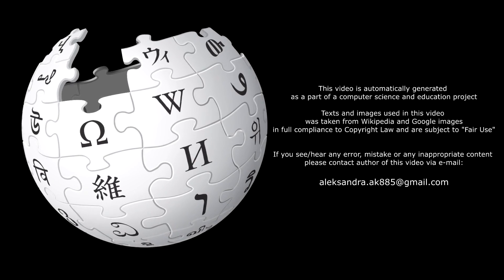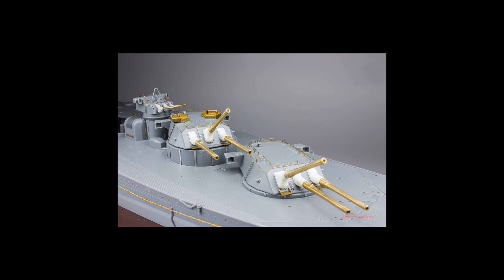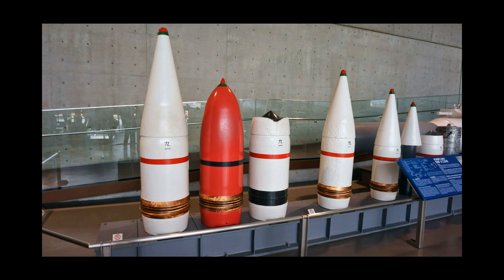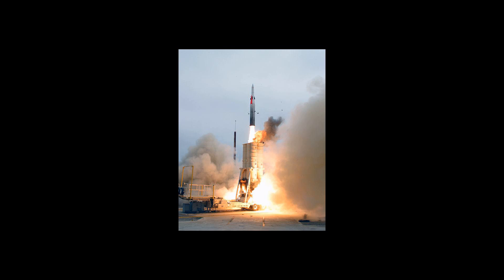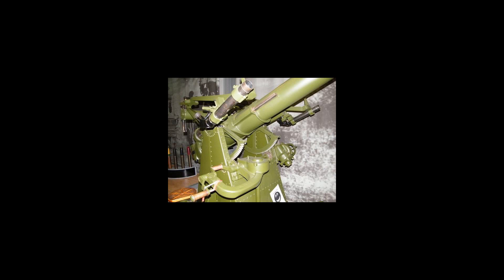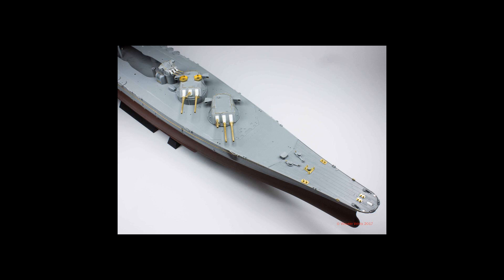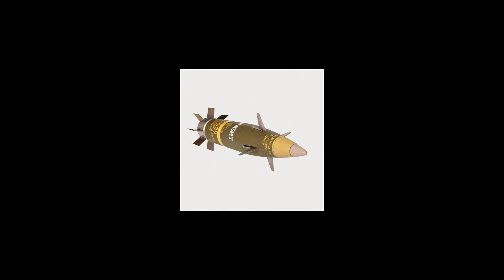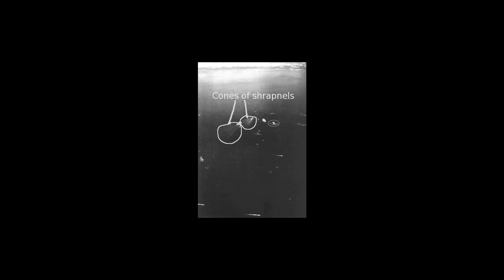[Wikipedia] San Shiki (anti-aircraft shell)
Sanshikidan (三式弾, "type 3 shell") was a form of ammunition: a World War II-era combined shrapnel and incendiary anti-aircraft round used by the Imperial Japanese Navy. The type of layered construction of the warheads were generically referred to as Beehive rounds.
The Sanshiki anti-aircraft shell was designed for several gun calibers, including the 46 cm (18.1-inch) guns of the Yamato-class battleships.
The 46 cm (18.1 in) Sanshiki Model 13 round weighed 2,998 lb and was filled with 900 incendiary tubes and 600 steel stays. The round was equipped with a delay fuze set before firing that detonated the shell at the set altitude; on explosion, the steel stays and the incendiary tubes were ejected in a 20-degree cone forward, with the shell fragments from the explosion itself further increasing the amount of debris. The incendiary tubes ignited about a half-second later and burned for five seconds with 5 m (16 ft) long flames. Each of the incendiary tubes was a 90 mm long, 25 mm diameter hollow steel cylinder, filled with rubber thermite (phosphorus, vulcanized rubber, natural rubber, stearic acid, sulphur and barium nitrate) and ignited through holes on both sides. The rounds were similar to conventional shells, except for their wood-filled ogive and several layers of assembled fragments.
The blast of the main guns turned out to disrupt the fire of the smaller antiaircraft guns, so the 46 cm rounds were not successful. The copper drive bands of the rounds were poorly machined, and constant firing was damaging the gun rifling.
The 41 cm (16.1 in) round contained 1,200 incendiary tubes and on explosion burst into 2,527 fragments. By contrast a 46 cm round burst into 2,846 fragments. The 20.3 cm (8 in) round weighed 125.86 kg and contained 255 incendiary tubes and a 2 kg burst charge in its base. It used the 91 Shiki delay fuze. Its maximum altitude was 10,000 m. The burst charge scattered the fragments in a 12 degree cone. The maximum effective distance from the shell burst was about 1,000 meters, where the fragments reached dispersion diameter of 100 meters. A 12.7 cm (5 in) round contained 66 incendiary tubes and had a 10 degree dispersion angle with dispersion diameter of 54 meters.